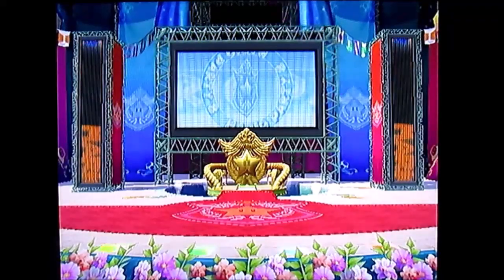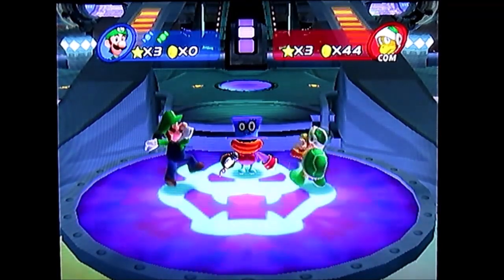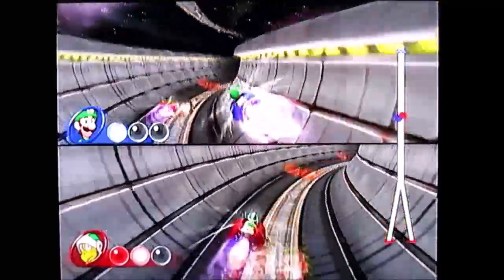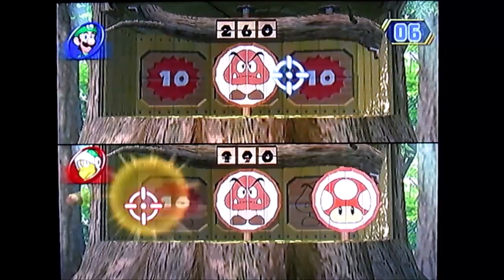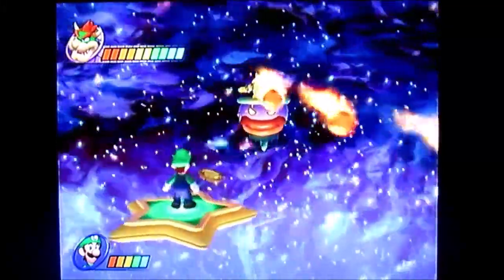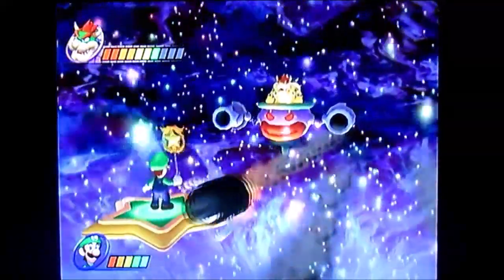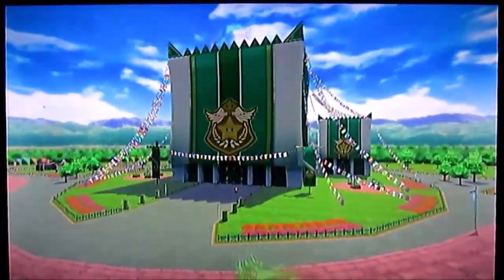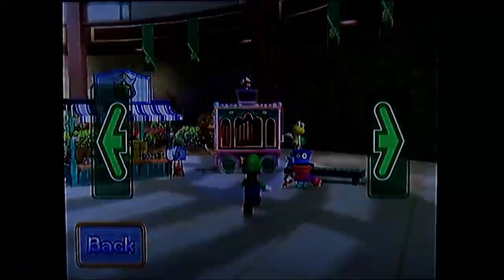Mario Party 8 (Wii) Walkthrough Star Battle Arena: Battle 6 & Final Boss [720pᴴᴰ]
Alright here is the Final Battle of Mario Party 8 Star Battle Arena

My Discord Name & Tag number (incase u just wanna add me as a friend): LuigiRocks2014#5319

Incase you're wondering, I do have a Nintendo Switch and here is my Friend Code: 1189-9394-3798

I don't use Twitter much anymore but u can follow me if you want (just don't expect me to follow you back or anything)

Please rate, comment, and subscribe 🙂 (If you do comment make sure it is nothing rude otherwise I will block you, ban you and I will remove any rude comments you post you have been warned)